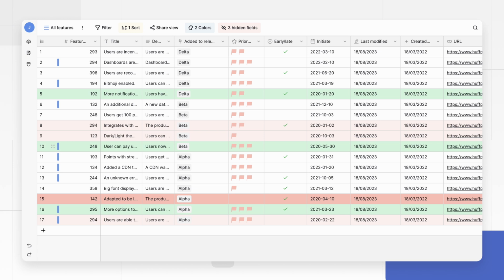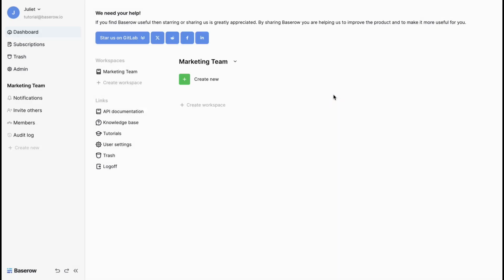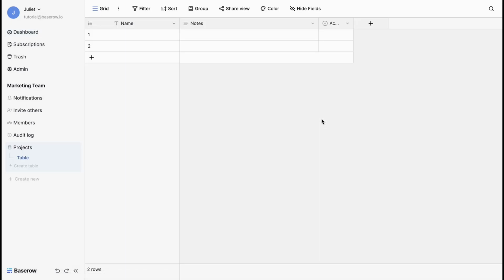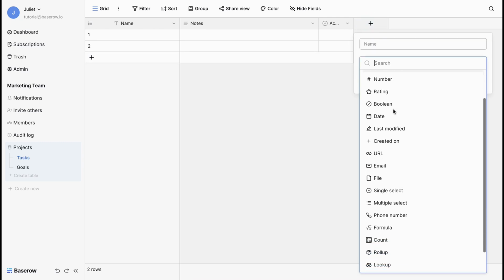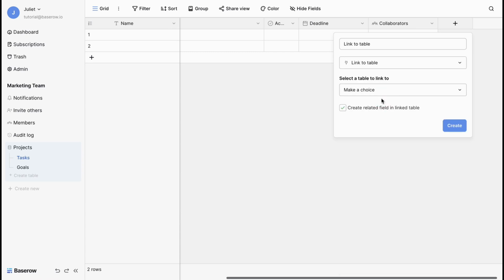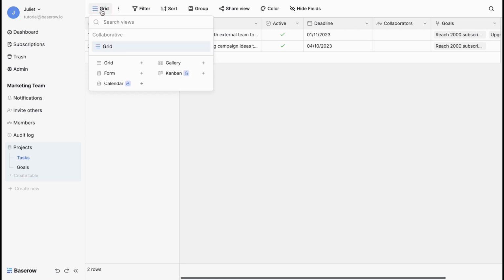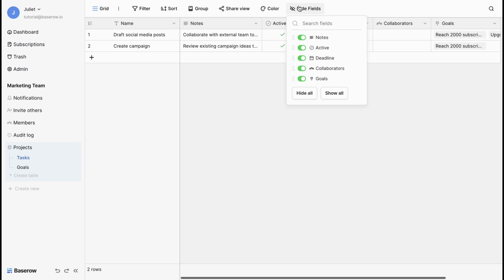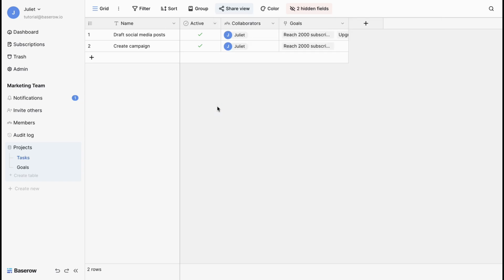Introduction to Baserow: How to get started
Get started with Baserow: unlock your productivity potential

Welcome to Baserow! In this video, learn how to get started with our powerful data management platform and unlock your productivity potential.

Discover the basics of Baserow:
• Learn about the concepts of workspace, Dashboard, and sidebar
• See how to navigate the Baserow interface and get familiar with its features
• Find out how to create a new workspace and start building your database
• Master the art of getting started with Baserow and setting yourself up for success

Transform your workflow with Baserow! With this video, you'll learn how to:
• Create a new workspace and start building your database
• Navigate the Baserow interface and get familiar with its features
• Use the Dashboard and sidebar to streamline your workflow
• Get started with Baserow and unlock your productivity potential

Watch now and take the first step towards boosting your productivity!